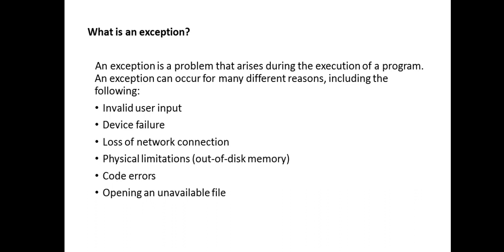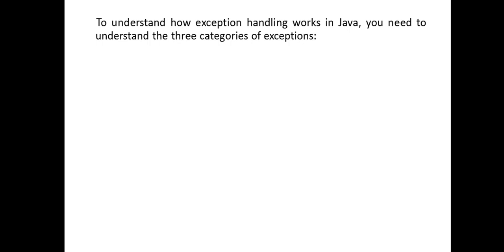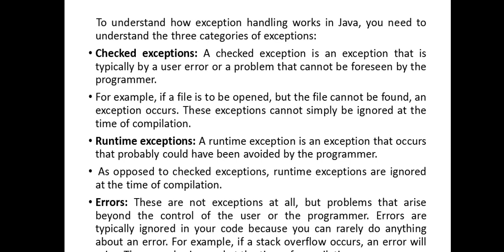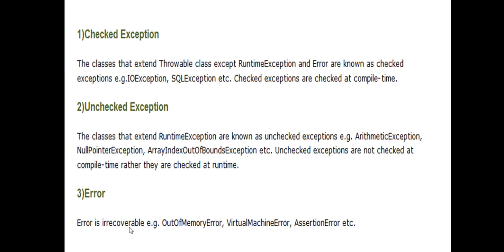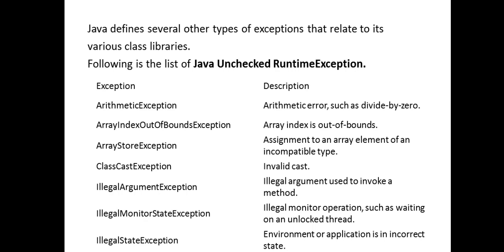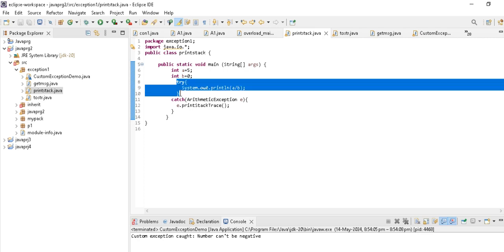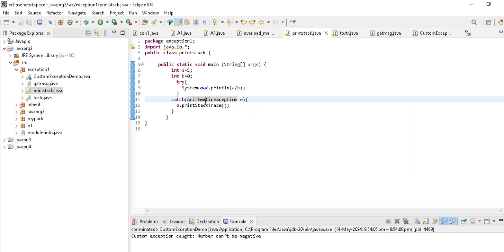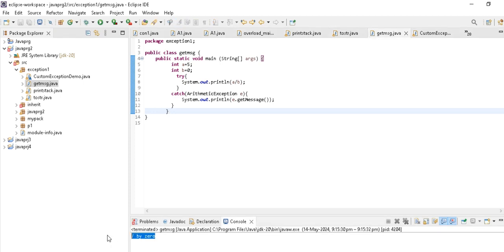Exception Handling in Java (Part1)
In this video, we'll dive deep into exception handling in Java, from the basics to advanced concepts. Exception handling is crucial for writing robust and error-tolerant code in Java applications.

In this tutorial, we'll cover:

Understanding what exceptions are and why they occur in Java programs.
The try-catch block: how to handle exceptions gracefully.
Multiple catch blocks: handling different types of exceptions.
The finally block: ensuring cleanup code executes, regardless of exceptions.
Exception propagation: how exceptions are passed up the call stack.
Custom exceptions: creating your own exception classes.
Checked vs. unchecked exceptions: knowing when to use each.
Best practices for exception handling: tips and tricks to write cleaner code.
Whether you're a beginner looking to understand the basics of exception handling or an experienced developer aiming to sharpen your skills, this video has something for you.